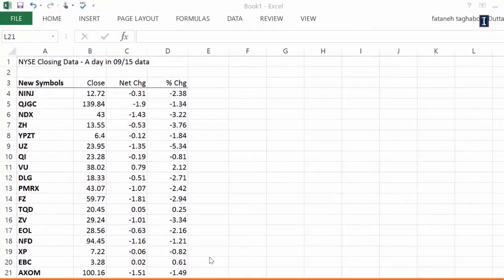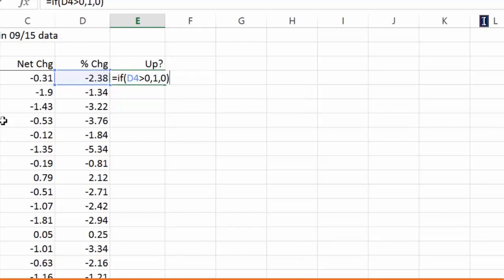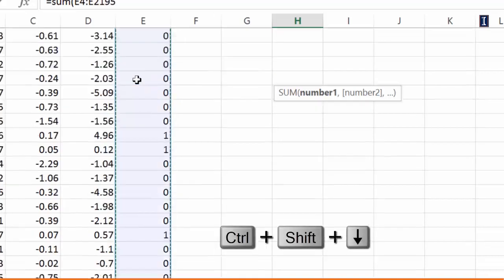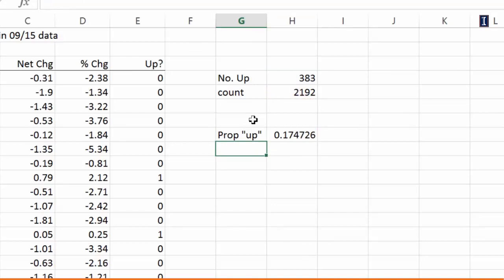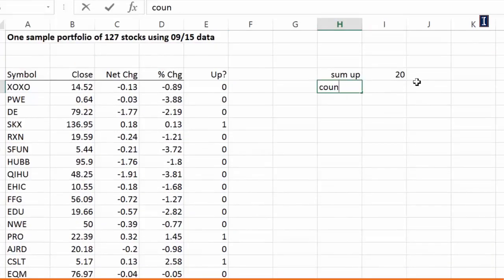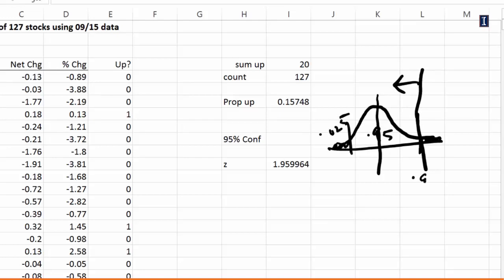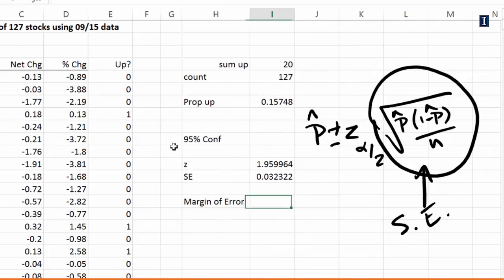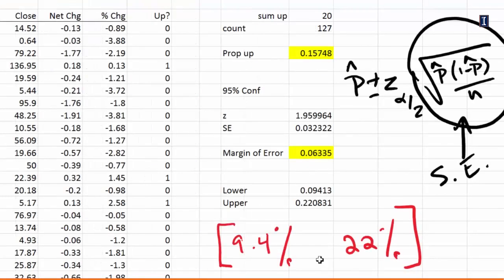4-3.2. Confidence Interval for Population Proportion in Excel - Exploring and Producing Data for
Link to this course:
This course provides an analytical framework to help you evaluate key problems in a structured fashion and will equip you with tools to better manage the uncertainties that pervade and complicate business processes. Specifically, you will be introduced to statistics and how to summarize data and learn concepts of frequency, normal distribution, statistical studies, sampling, and confidence intervals.

While you will be introduced to some of the science of what is being taught, the focus will be on applying the methodologies. This will be accomplished through the use of Excel and data sets from many different disciplines, allowing you to see the use of statistics in very diverse settings. The course will focus not only on explaining these concepts, but also understanding the meaning of the results obtained.

Upon successful completion of this course, you will be able to:

• Summarize large data sets in graphical, tabular, and numerical forms.
• Understand the significance of proper sampling and why you can rely on sample information.
• Understand why normal distribution can be used in so many settings.
• Use sample information to infer about the population with a certain level of confidence about the accuracy of the estimations.
• Use Excel for statistical analysis.

Data Analysis, Microsoft Excel, Statistical Analysis, Normal Distribution
Very useful for beginners as well as anyone interested in learning some basics. Highly recommended for managers and people trying to figure out what insights can be obtained form data,This professor does an exceptional job of breaking down complex concepts and calculations without diluting the material. The statistical examples are highly relevant and interesting.